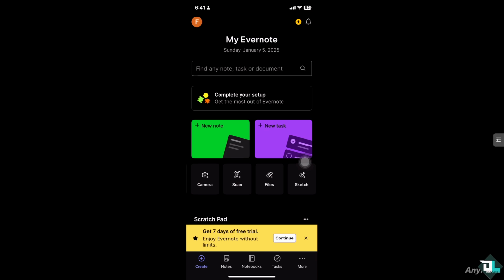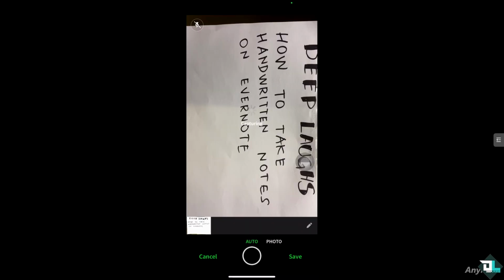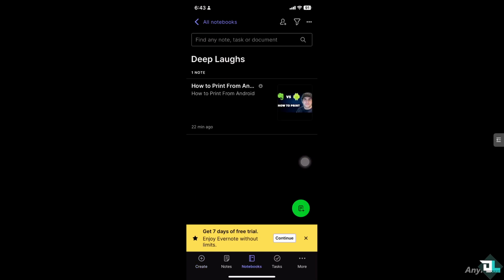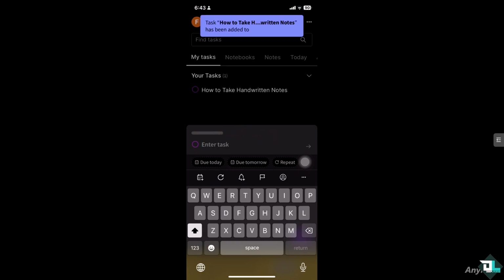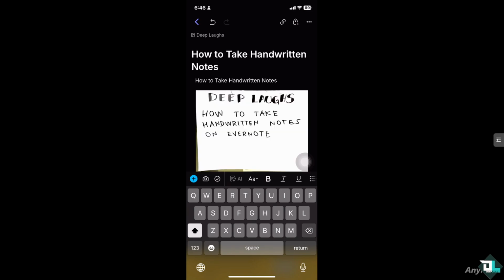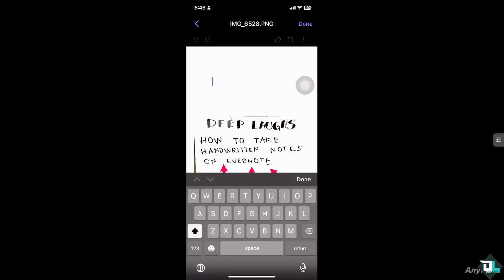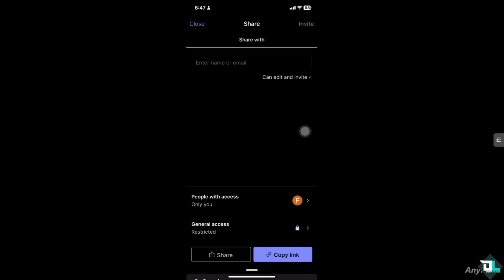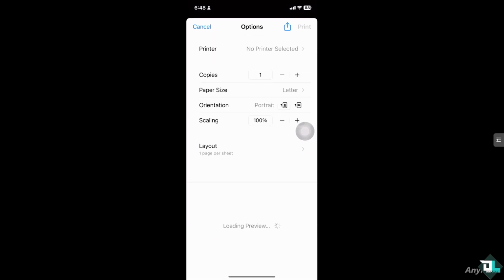How to Take Handwritten Notes on Evernote (Full 2025 Guide)